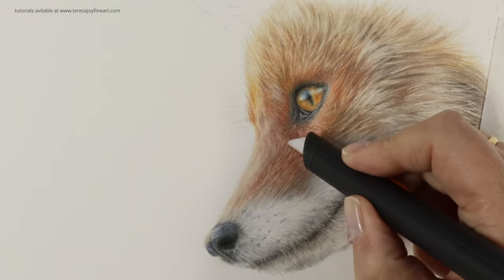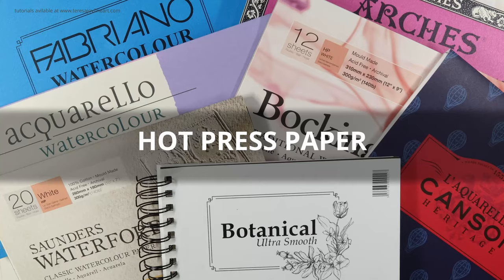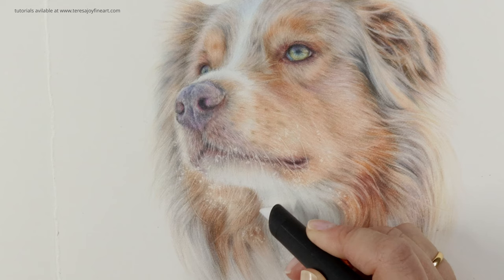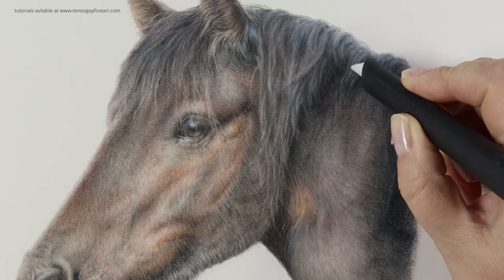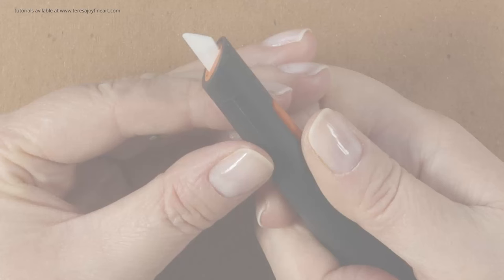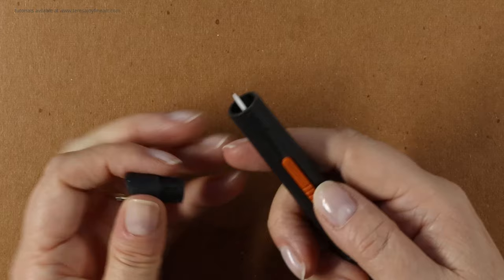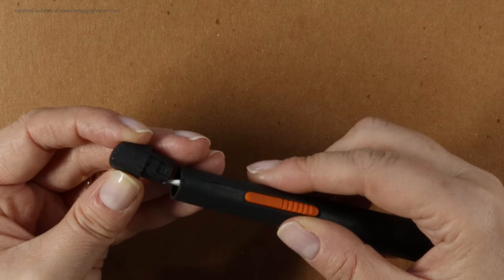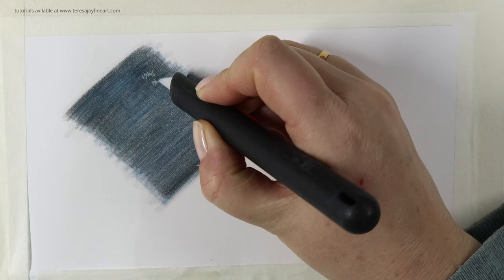Getting Results from your Slice Tool. Colour Pencil Drawing.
What do you do if your Slice Tool will not subtract pigment from your colour pencil work?

The Slice tool is a great way to add texture and fine details into your pet portraits or any colored pencil artwork.  In this mini tutorial I go through a couple of troubleshooting suggestions that you can try if you are not able to get the results that you would like to see in your drawings.

Whether you are a beginner or advanced animal artist I hope that you enjoy the video.